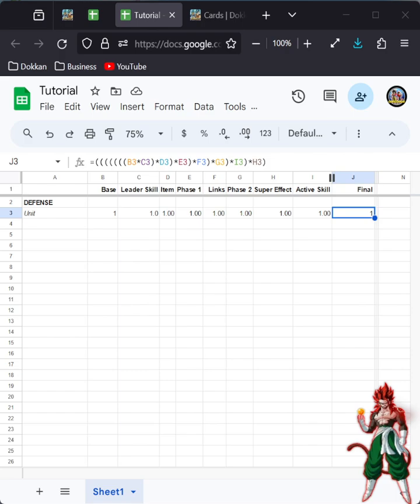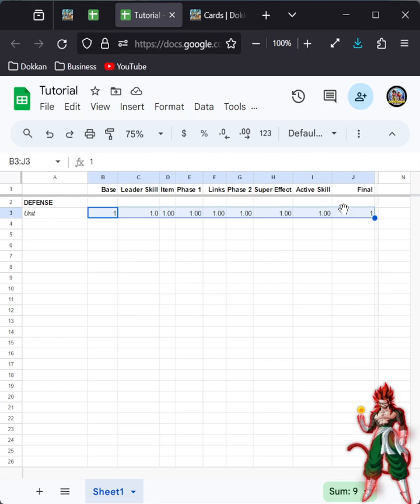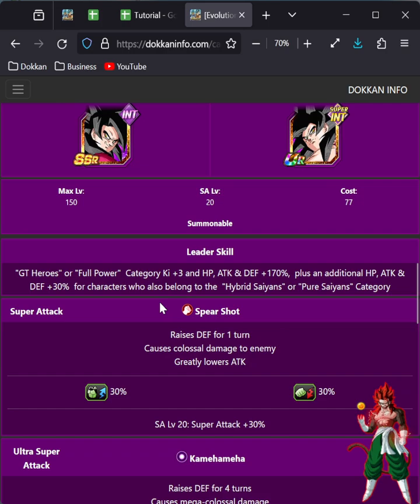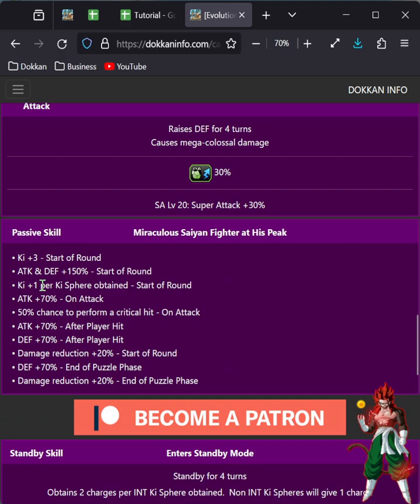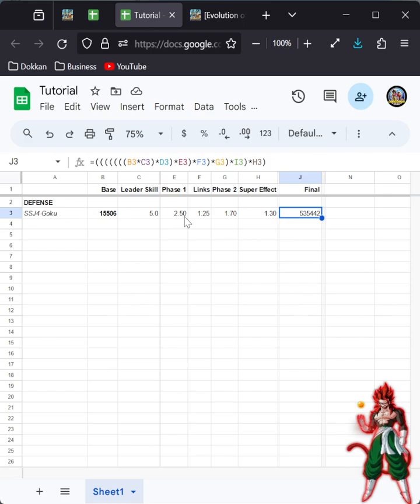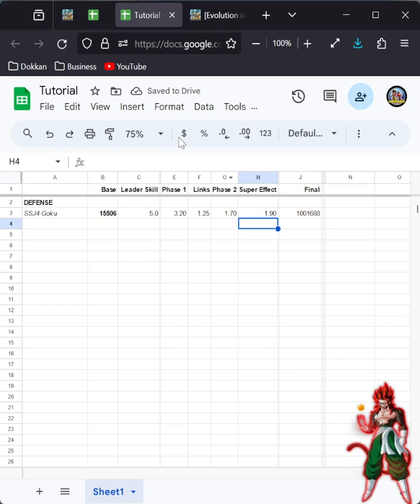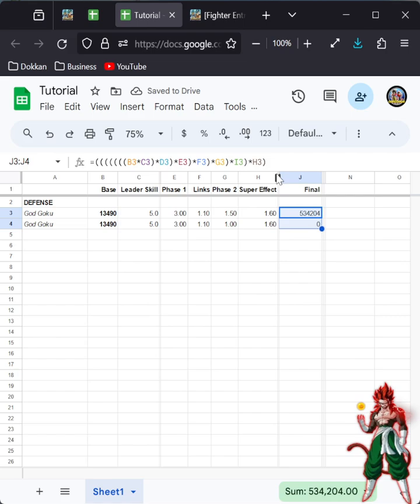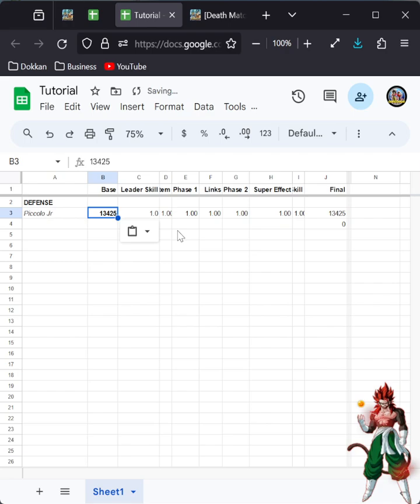How to Calculate DEFENSE in Dokkan | Dokkan Tutorial | DBZ Dokkan Battle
Special Shoutouts:
X(Twitter): @_Halvard
X(Twitter): @proton10mg

Supporting me, my channel and my content overall is as simply as doing the free stuff (Subscribing, Liking videos and commenting if you have something to say), that's all I'll ever ask.
If you have some spare change down the side of the couch or simply have a few bucks spare that you wouldn't notice if you lost it, it all goes a very long way in helping me make my content as good as it can be.

My overlays in their entirety have been put together using In-Game Assets either raw, or edited, taken from DBZ Dokkan Battle and made entirely from scratch by me.

For all info on anything Dokkan, head over they are your best resources for all things Dokkan.